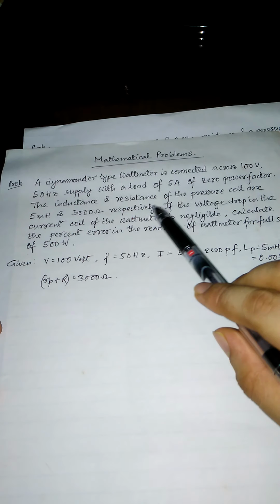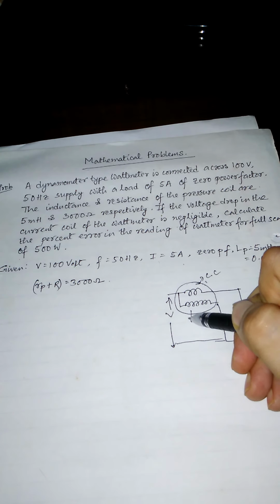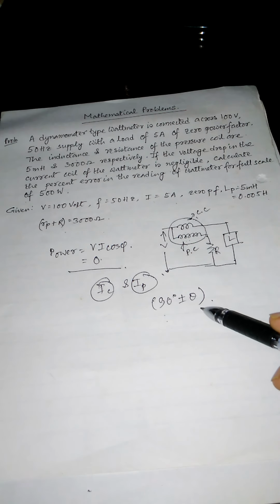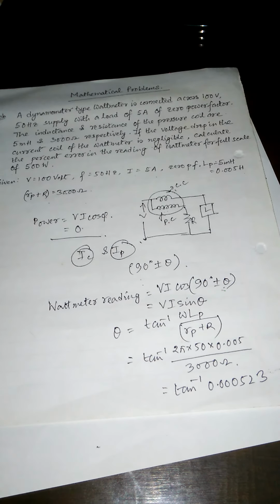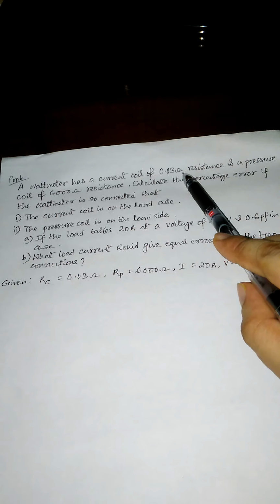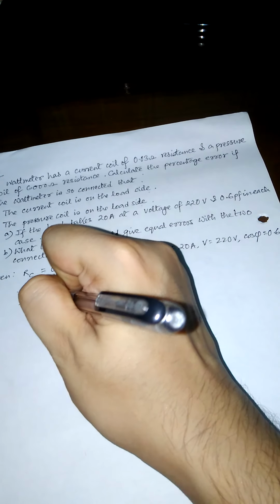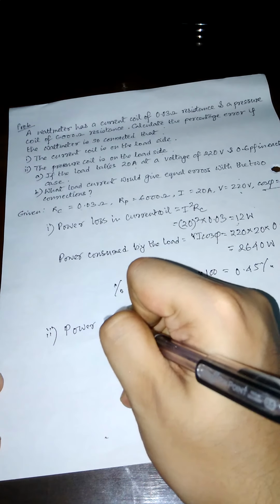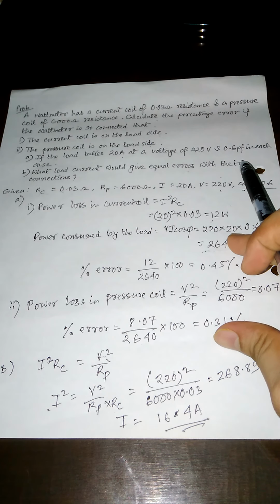Mathematical problems on wattmeter